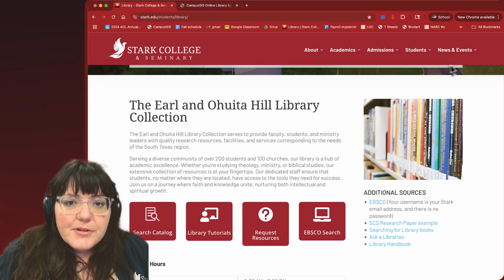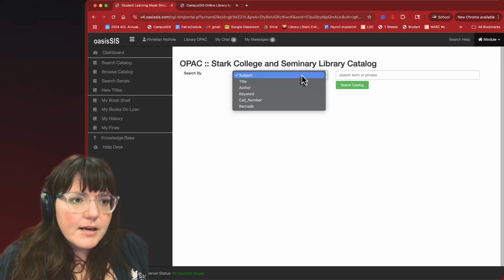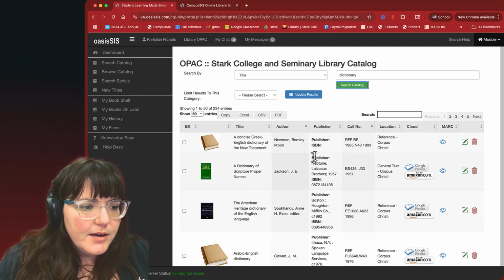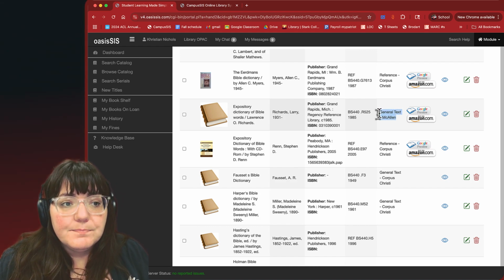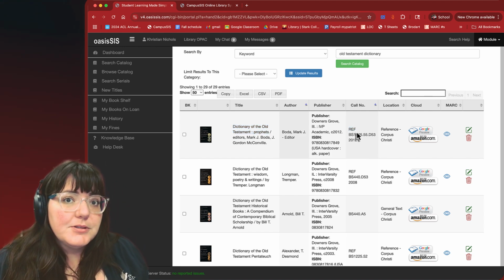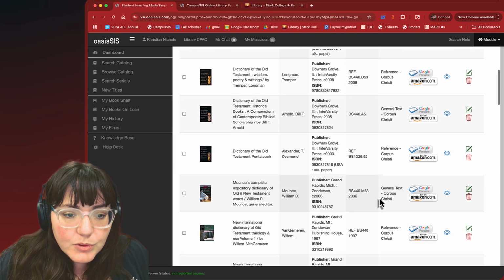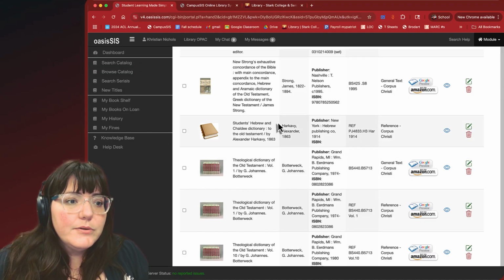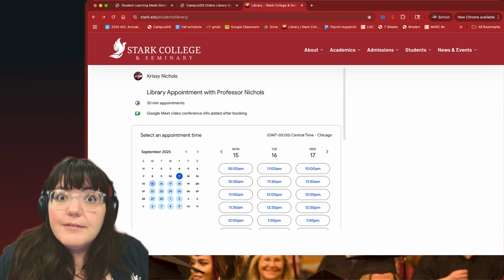Brief tutorial on finding physical resources at SCS